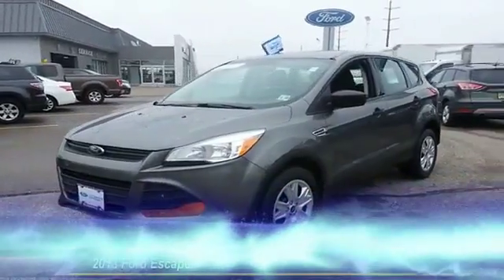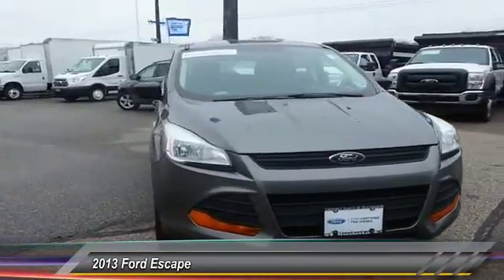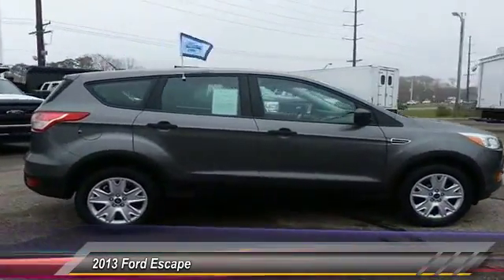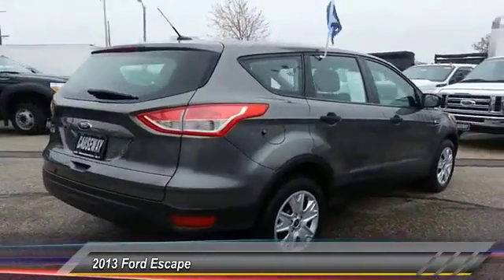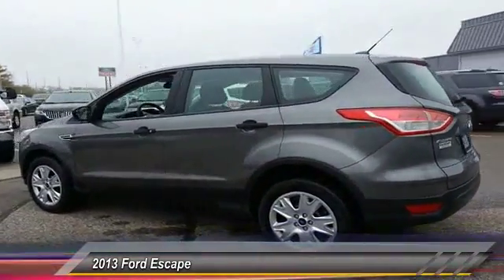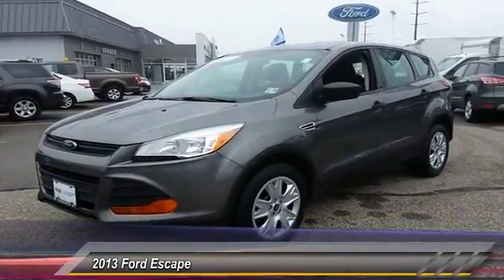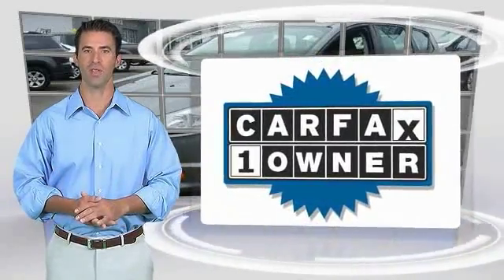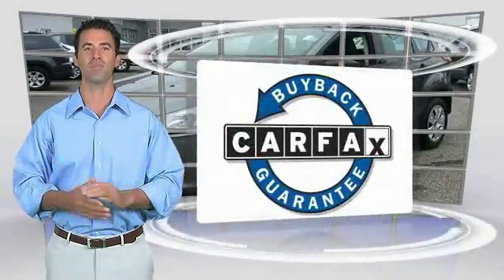2013 Ford Escape Causeway1! P81780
2013 Ford Escape S

Causeway Cars
375 New Jersey 72

*Ford Certified*. Isn't it time for a Ford?! Come to Causeway Cars!Want to stretch your purchasing power? Well take a look at this charming 2013 Ford Escape. Motor Trend credits the Escape with Euro-chic styling, astute packaging and high feature content. This wonderful Ford is one of the most sought after used vehicles on the market because it NEVER lets owners down. Ford Certified Pre-Owned means you not only get the reassurance of a 12Mo/12,000Mile Comprehensive Warranty, but also up to a 7-Year/100,000-Mile Powertrain Limited Warranty, a 172-point inspection/reconditioning, 24/7 roadside assistance, trip-interruption services, rental car benefits, and a complete CARFAX vehicle history report.Every pre-owned vehicle comes with the Causeway Advantage. Complimentary oil changes for the life of the vehicle, loaner cars, and multi point safety inspections. Ask us how you can make money using our Causeway Referral Program.